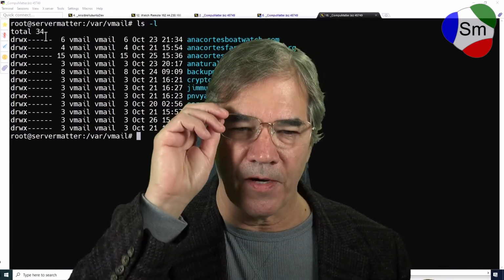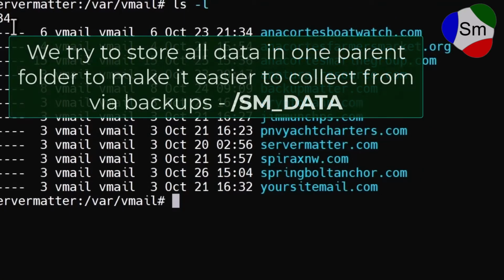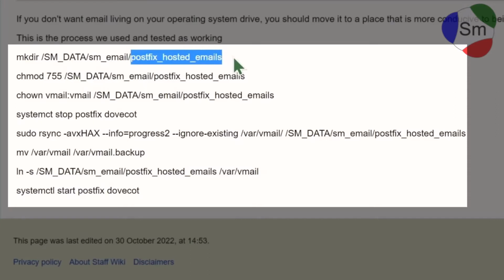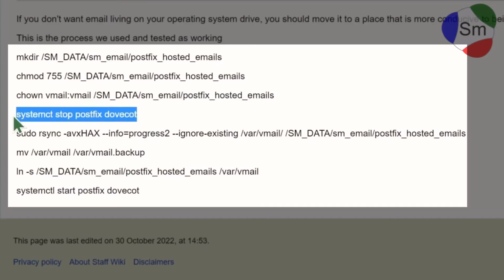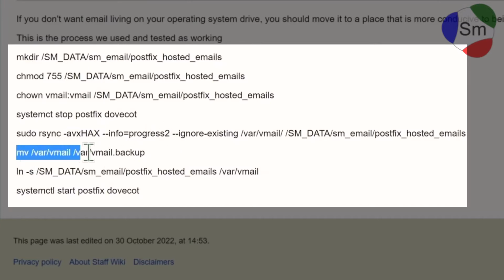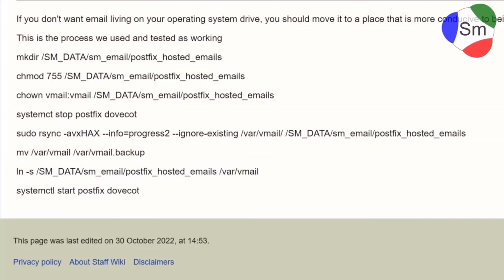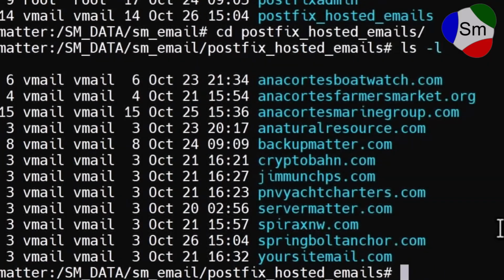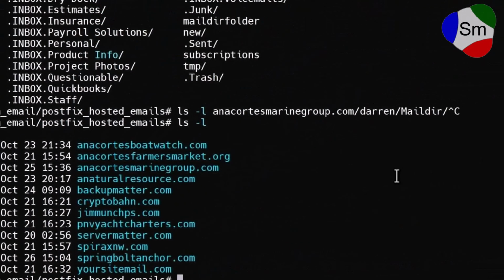Postfix - Relocating / Moving Email Storage Folder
Having your email data in a convenient place for backing up is a common problem.  In this video we break down the few simple steps that we have taken that are proven to work for us and should do the same for you.